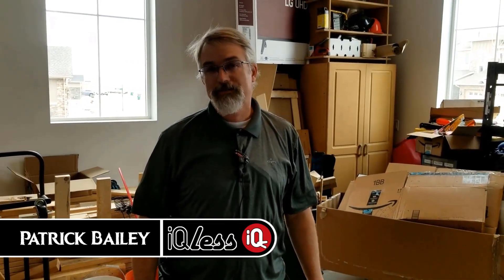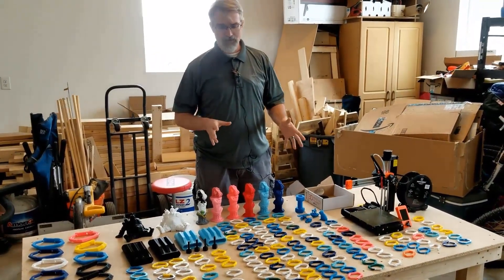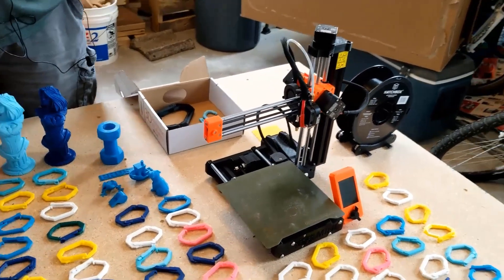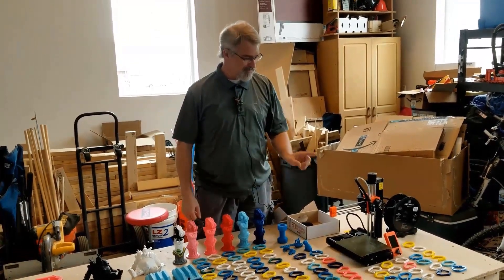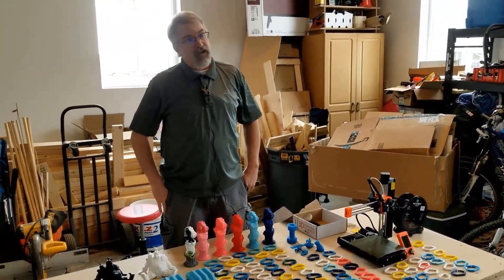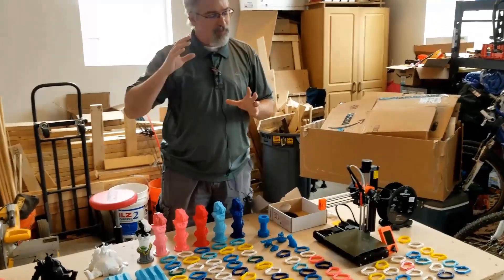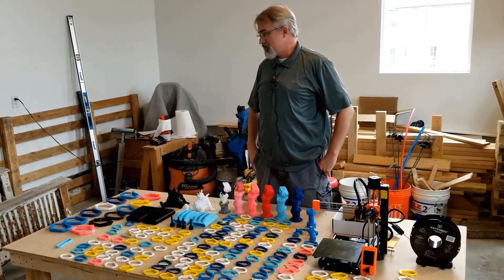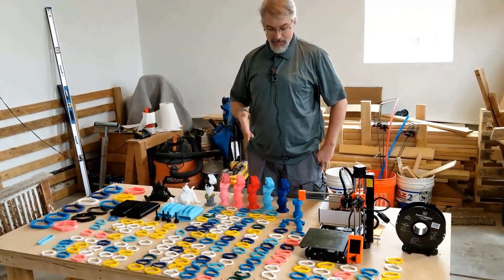Prusa Mini: First month 351 items 3.23 kg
URLS